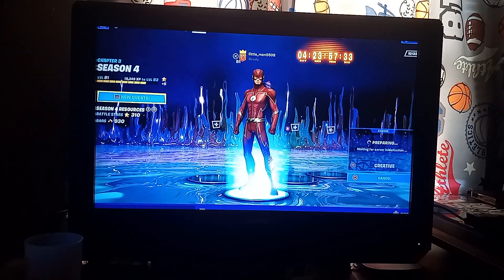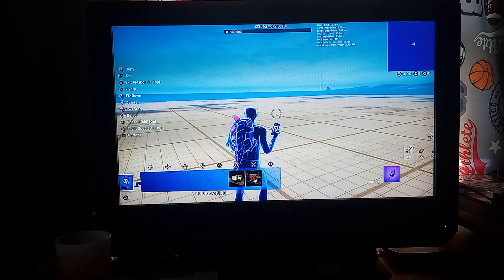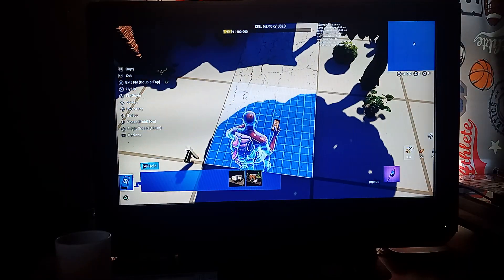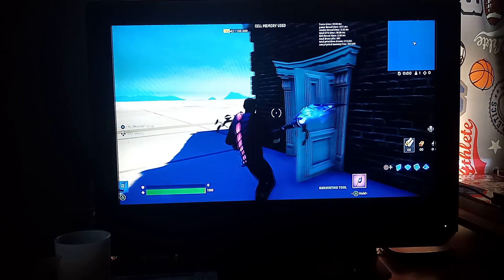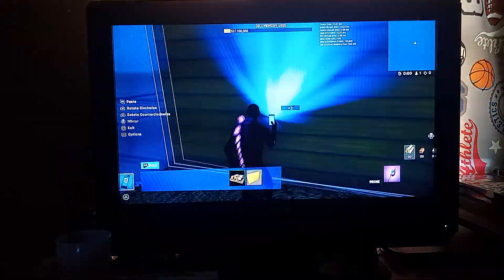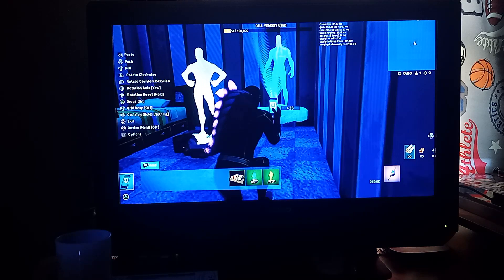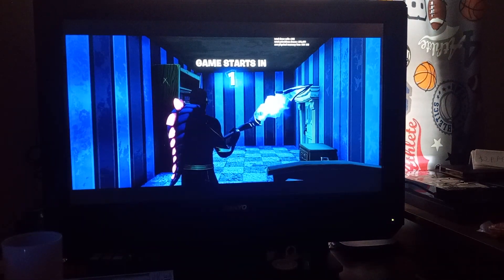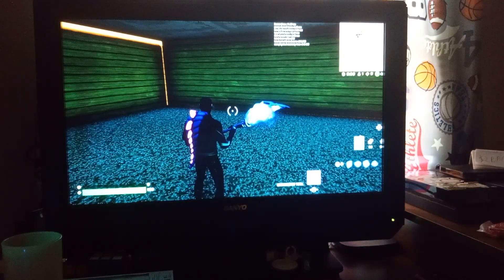making the bathrooms